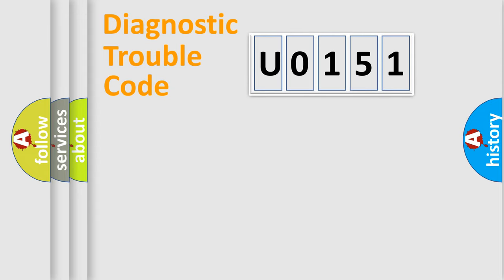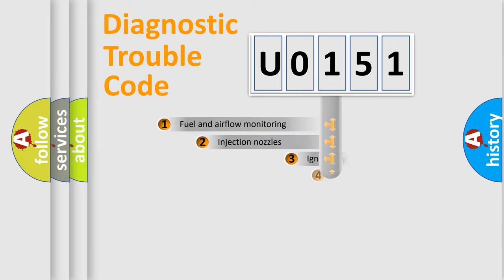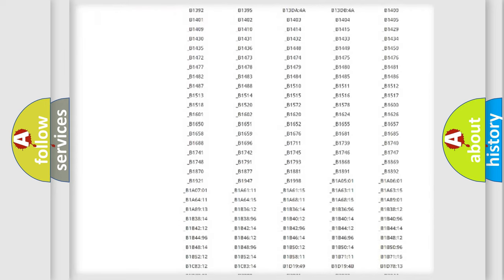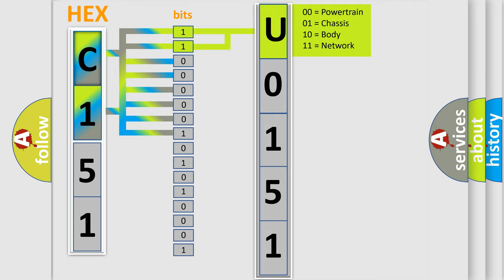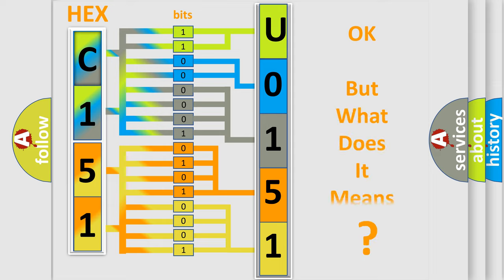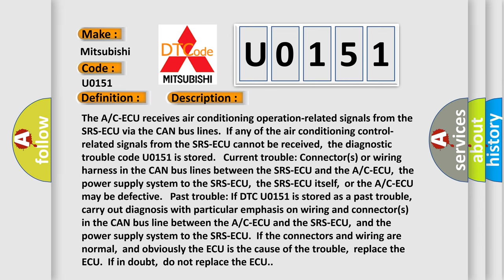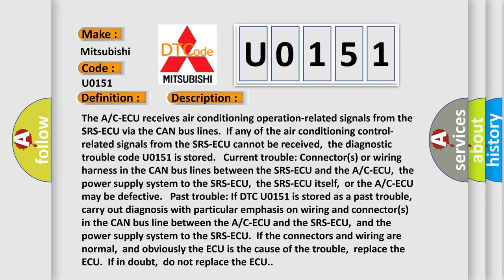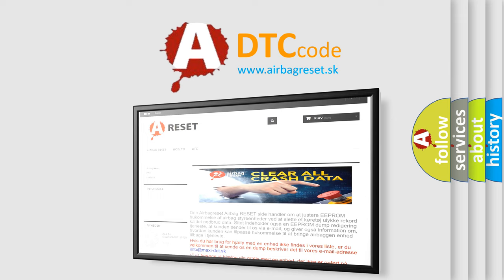DTC Mitsubishi U0151 Short Explanation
Contents:
0:21 Basic DTC analysis according to OBD2 protocol standard.
1:48 Insight into programming
2:58 A diagnostically understandable description of the Diagnostic Trouble Code
3:05 Basic error definition

Make:
Mitsubishi
Code:
U0151
Definition:
SRS-ECU Time-out
Description:
The A or C-ECU receives air conditioning operation-related signals from the SRS-ECU via the CAN bus lines.If any of the air conditioning control-related signals from the SRS-ECU cannot be received,the diagnostic trouble code U0151 is stored. Current trouble: Connector(s) or wiring harness in the CAN bus lines between the SRS-ECU and the A or C-ECU,the power supply system to the SRS-ECU,the SRS-ECU itself,or the A or C-ECU may be defective. Past trouble: If DTC U0151 is stored as a past trouble,carry out diagnosis with particular emphasis on wiring and connector(s) in the CAN bus line between the A or C-ECU and the SRS-ECU,and the power supply system to the SRS-ECU.If the connectors and wiring are normal,and obviously the ECU is the cause of the trouble,replace the ECU.If in doubt,do not replace the ECU.
Cause:
 Malfunction of the SRS-ECU Malfunction of the A or C-ECU Damaged harness wires and connectors